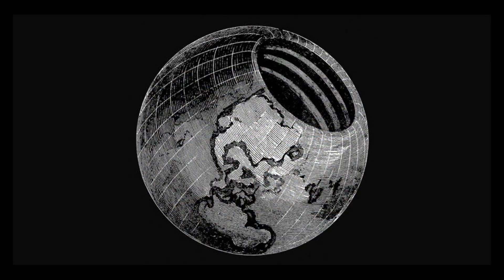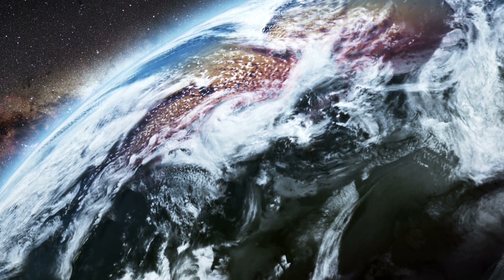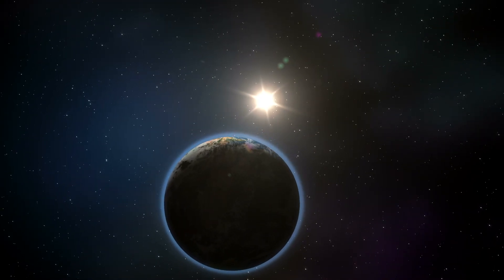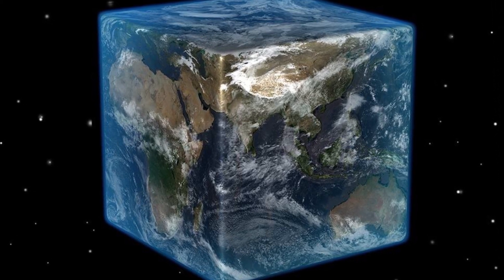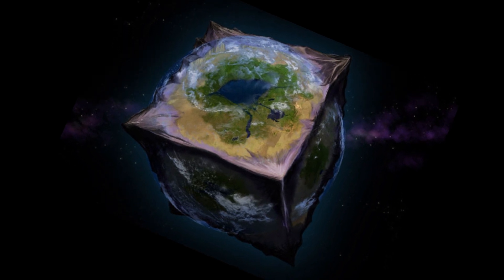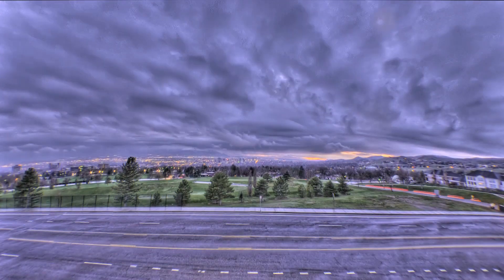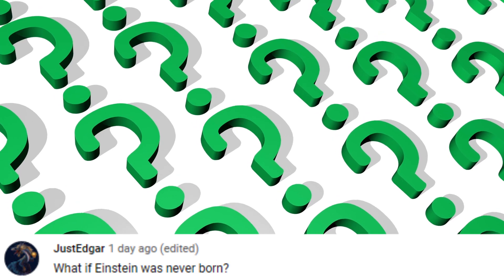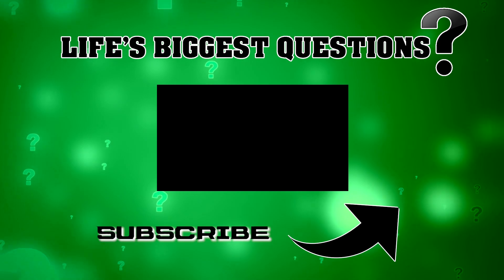What If The Earth Was Shaped Like A Cube?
We’ve had the flat earth, we’ve had the hollow earth, we’ve had the donut earth…but What if the earth was shaped like a cube. Lets imagine, right now on life’s biggest questions.
Hello and welcome back to life’s biggest questions, the channel that imagines the impossible.